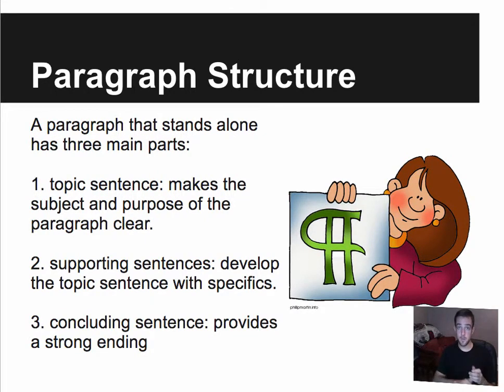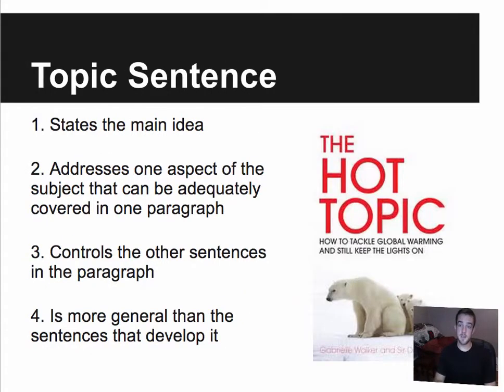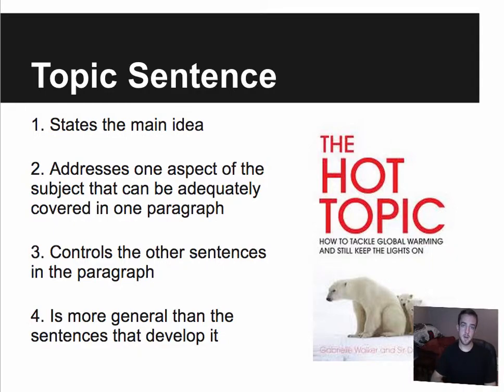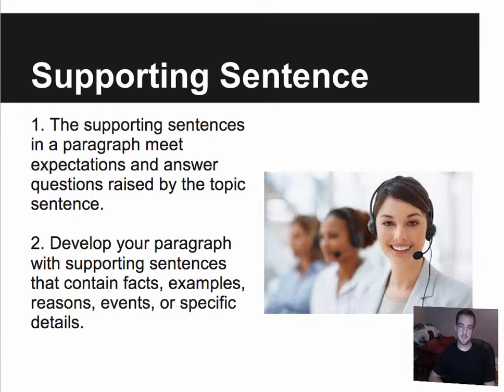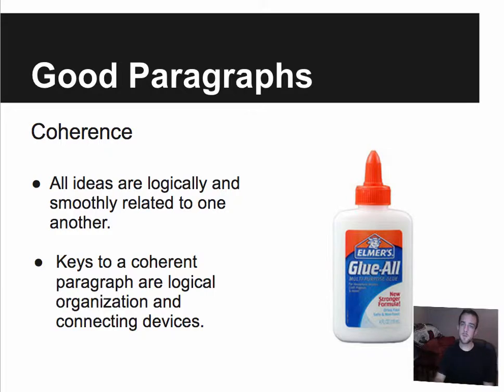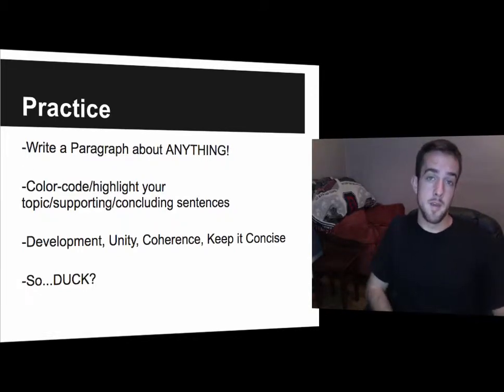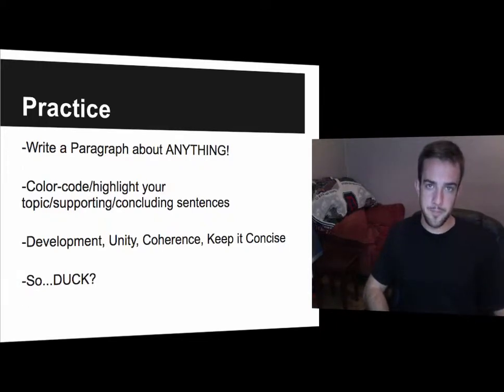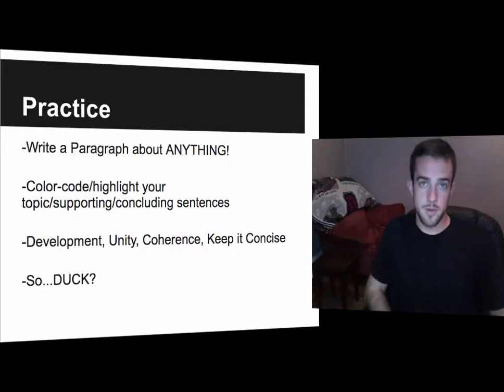Paragraph Writing 11